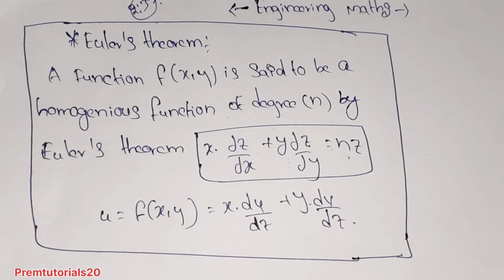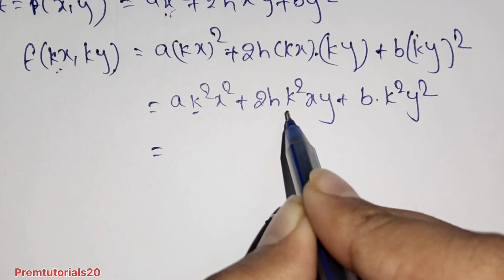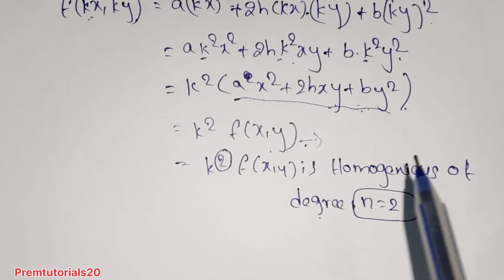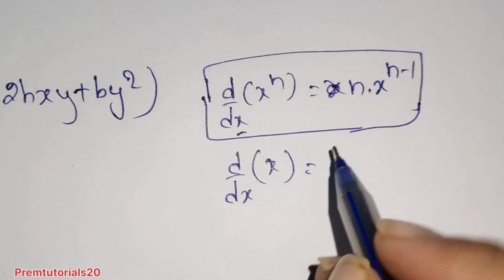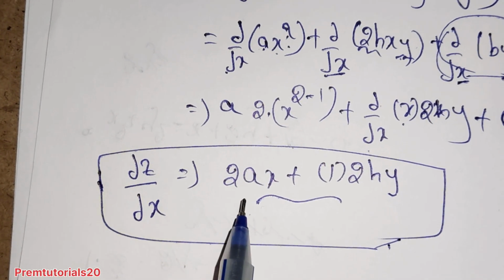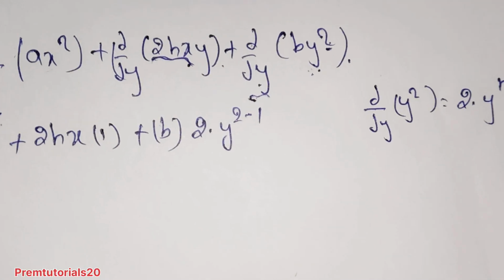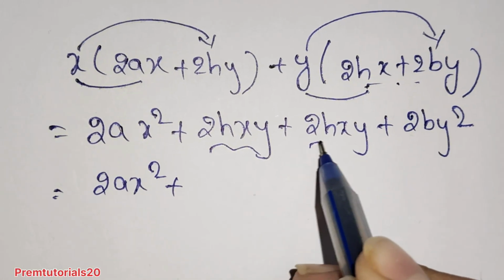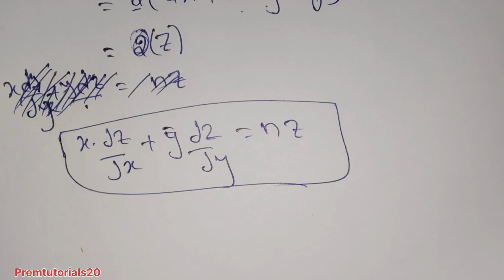Euler'sTheorem Verifying by Prem in engineering